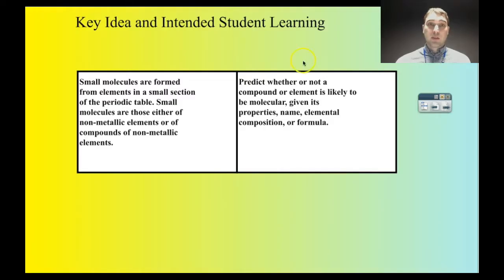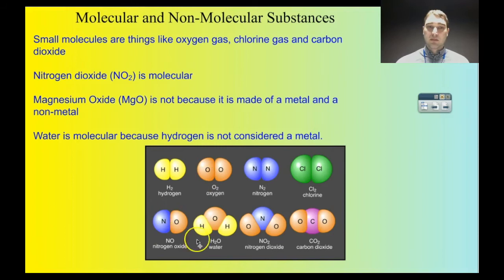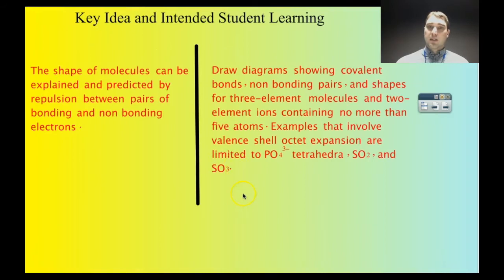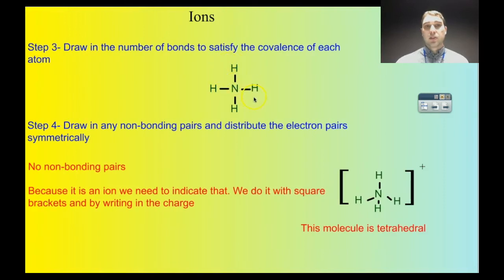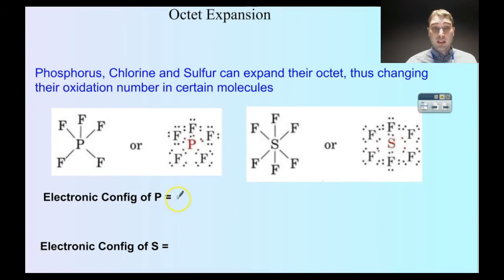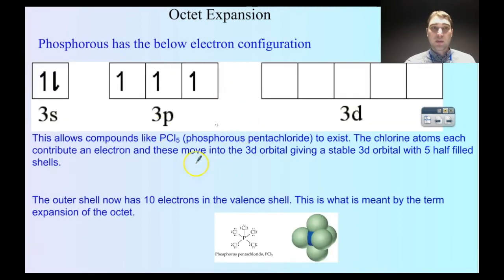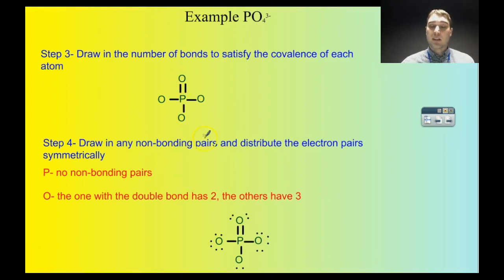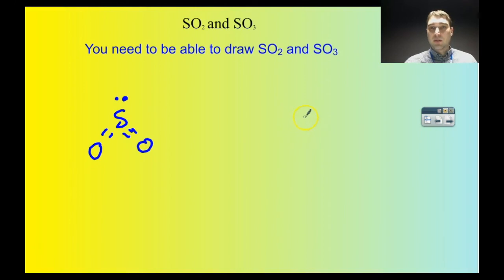Flippin' Science- Molecules, Ions and Octet Expansion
In this video I talk about molecular substances, drawing ions and octet expansion.